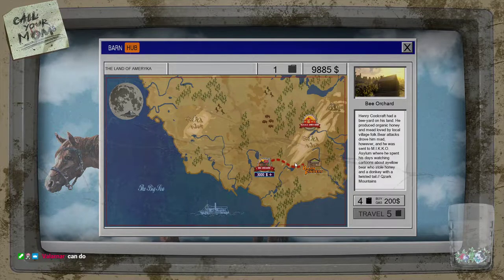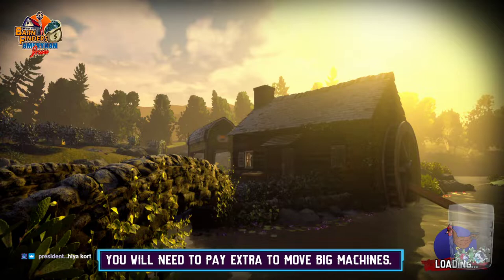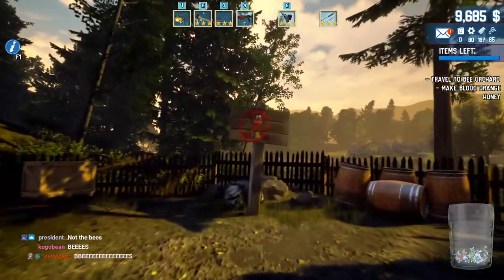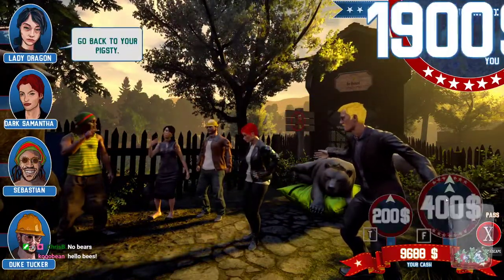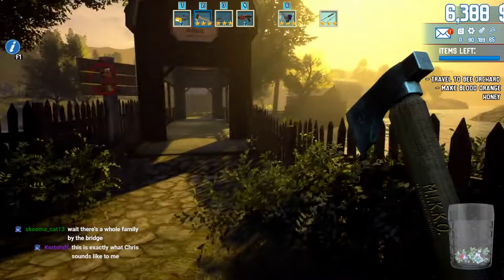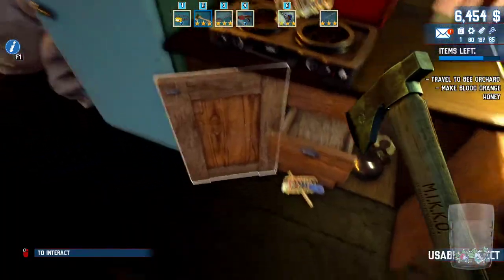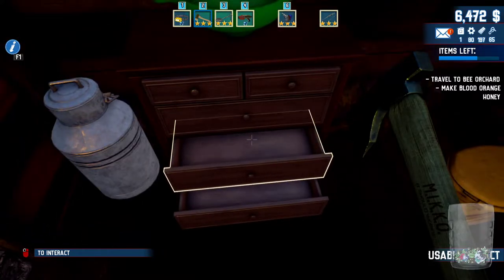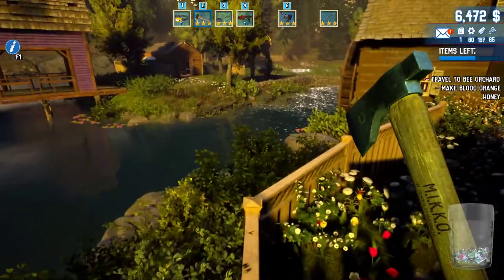Barn Finders | Part #11 [Amerykan Dream DLC]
Note: I thought this was part of the Amerykan Dream DLC but it seems like it was just a new map they added since I last played and the key I'd been sent for the DLC hadn't activated yet.

I post videos daily about gaming from my six nights a week stream at fliksgamingstuff on twitch.